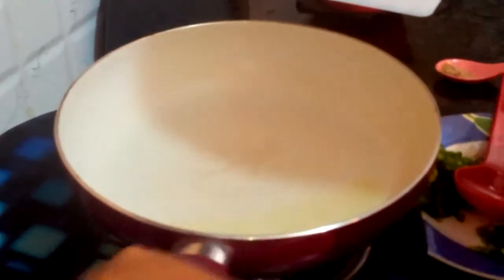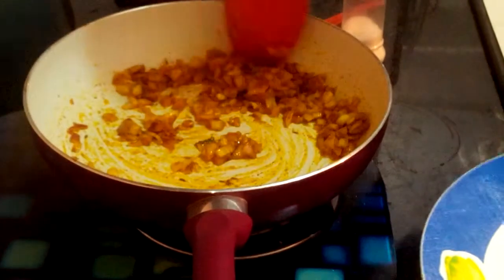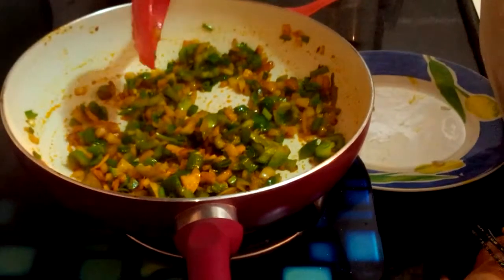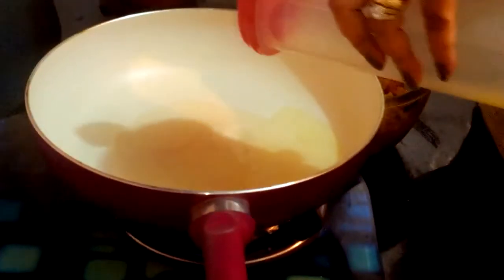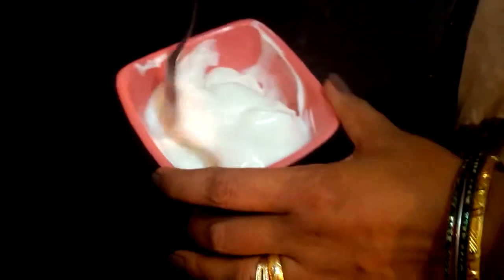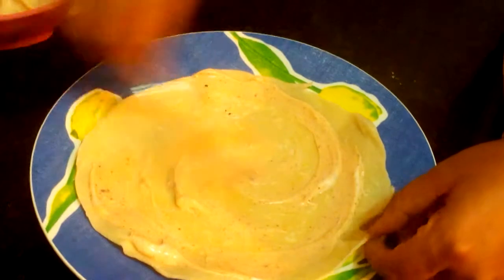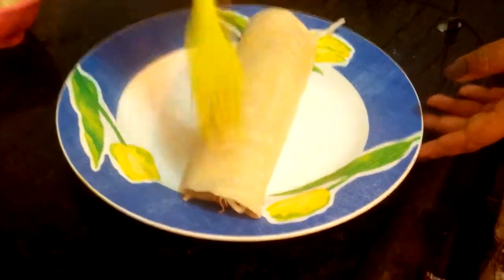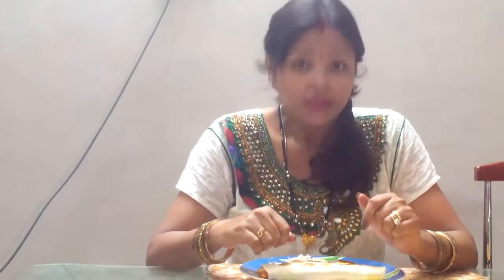VEG CUTLET KATHI ROLL PUJA'S KITCHEN RECIPES 😋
KATHI ROLL IS A BREAKFAST RECIPE BUT YOU CAN SERVE IT INTO YOUR KIDS LUNCH BOX. THIS ROLL IS NOT ONLY VERY TASTY BUT ALSO VERY VERY HEALTHY.

INGREDIENCE---  1.Tortilla wrap
2.Onion (one big chopped )
3. Capsicum ( one chopped )
4. Spring onion chopped (1/4 cup)
5. Oil (1&1/2 tbl spn each time )
6. Cumin seed (1 tea spn)
7. Turmeric powder (1/2 tea spoon)
8. Red chilly  powder (1/2 teaspoon)
9. Coriander powder (1/4  teaspoon)
10. Cumin seed powder (1/4 teaspoon)
11. Salt  to taste
12. Potato  boiled (4-5 small)
13. Carrot  boiled (1 big)
14. Beetroot boiled (1/2)
15. Bread crumbs (1 cup)
16. Chat masala powder (1/2 tea spn)
17. Mayonaise (1 &1/2 tbl spn)
18. Tomato sauce (1 tea spn)
19. Crushed black pepper ( 1/4 tea spn)
 20. Cabbage (1/4 cup)
 21. Tomato (3-4 thin slices)
 22. Butter (1/4 tea spn)
 23. Kashmiri red chilli powder (1/4 tea spn)